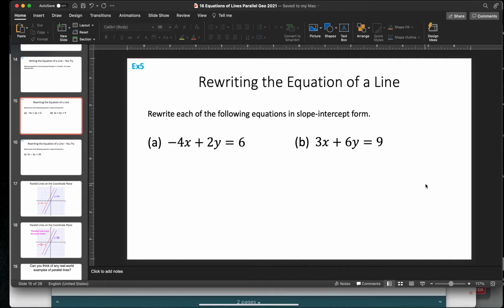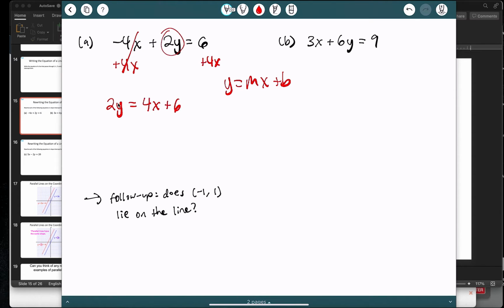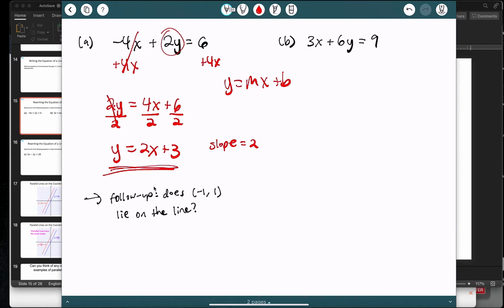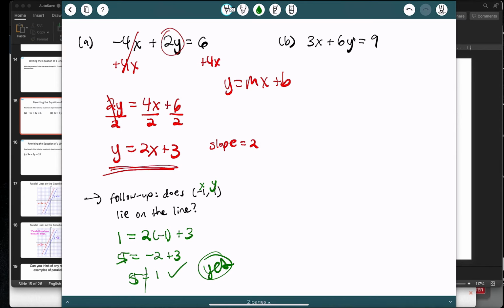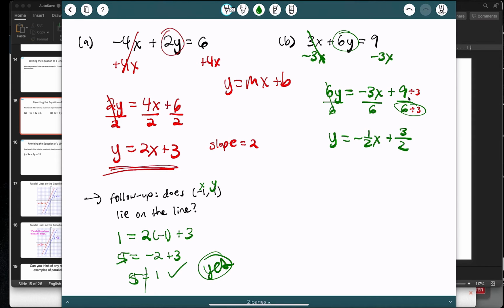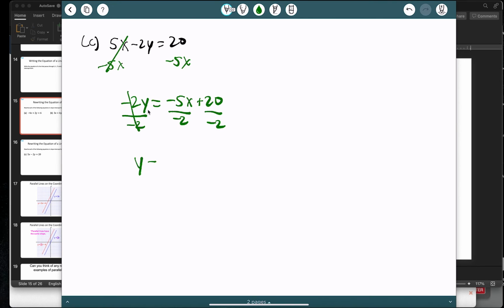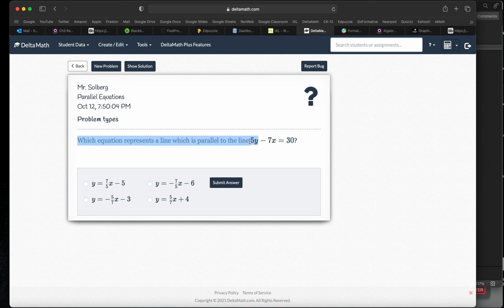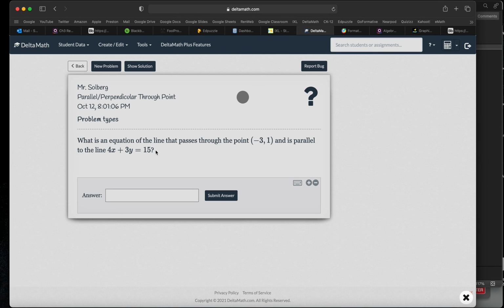Geometry | Rewriting Equation of a Line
Rewriting an equation from standard form into slope-intercept form.